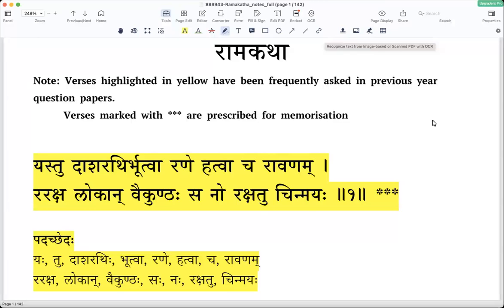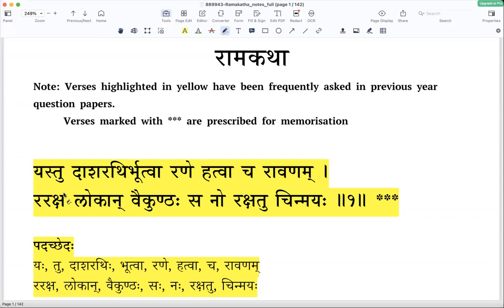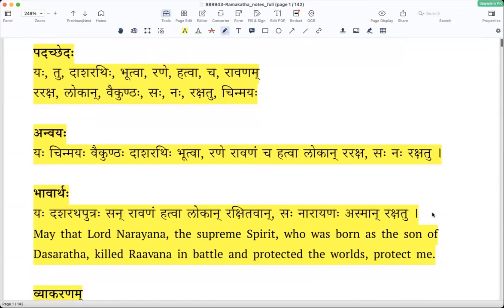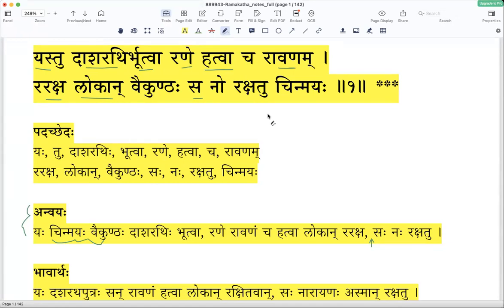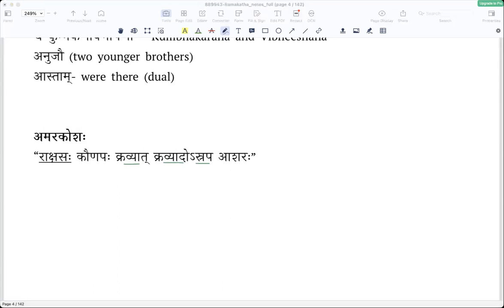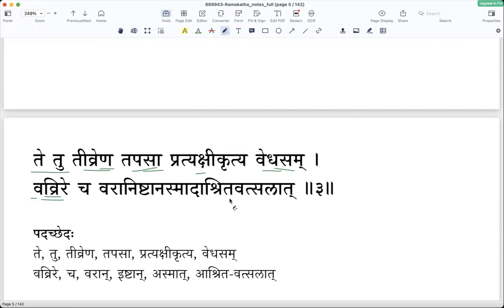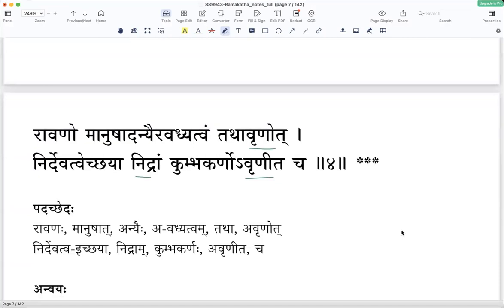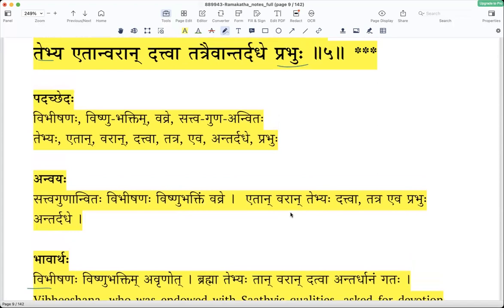रामकथा - Slokas 1 to 5 - Lesson 1 (English)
Ramakatha, an abridged version of Ramodantam, that captures the main story of Valmiki's Ramayana in simple language. This is an introductory work to the study of Sanskrit Kavyas.

यस्तु दाशरथिर्भूत्वा रणे हत्वा च रावणम् ।
ररक्ष लोकान् वैकुण्ठः स नो रक्षतु चिन्मयः ॥१॥
पुरा विश्रवसः पुत्रो रावणो नाम राक्षसः ।
आसीदस्यानुजौ चास्तां कुम्भकर्णविभीषणौ ॥२॥
ते तु तीव्रेण तपसा प्रत्यक्षीकृत्य वेधसम् ।
वव्रिरे च वरानिष्टानस्मादाश्रितवत्सलात् ॥३॥
रावणो मानुषादन्यैरवध्यत्वं तथावृणोत् ।
निर्देवत्वेच्छया निद्रां कुम्भकर्णोऽवृणीत च ॥४॥
विभीषणो विष्णुभक्तिं वव्रे सत्त्वगुणान्वितः ।
तेभ्य एतान् वरान् दत्वा तत्रैवान्तर्दधे प्रभुः ॥५॥

Explanation in English by Smt Visalakshi